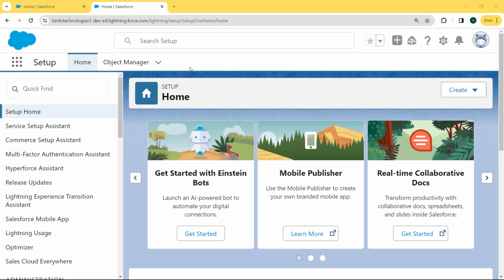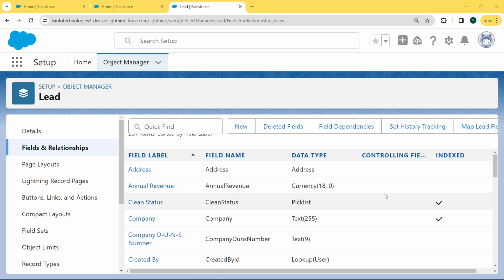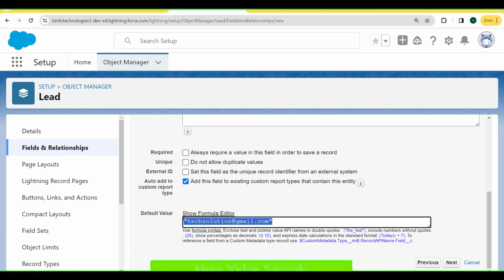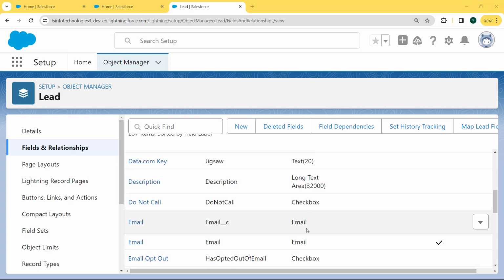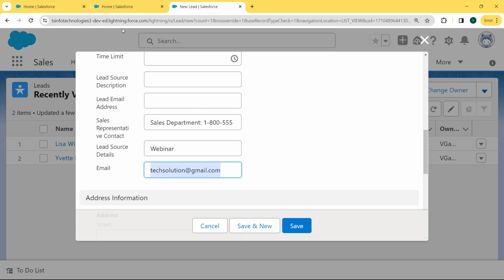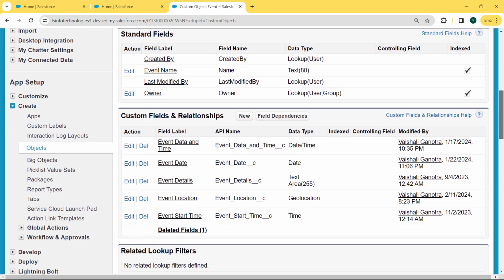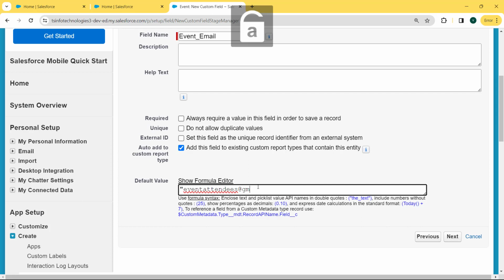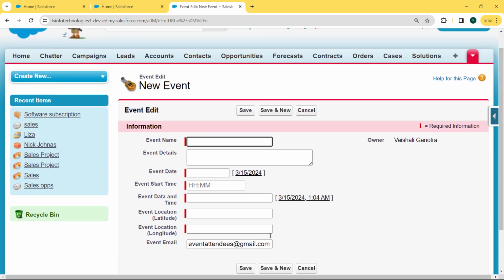How to set Default value for Email Field in Salesforce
In this Salesforce tutorial, I have explained how to set the default value for the email field in Salesforce. I have explained step-by-step, with examples of setting the default value for the email field in Salesforce Lightning and Salesforce Classic.